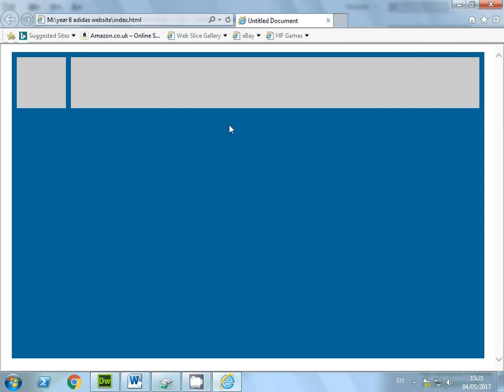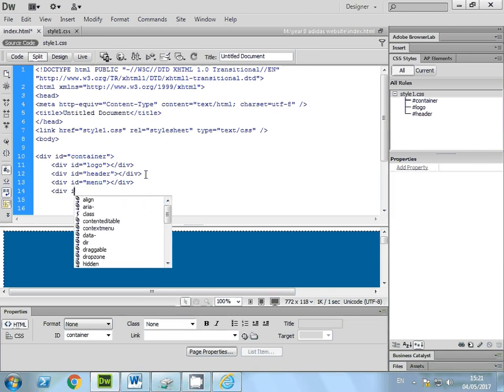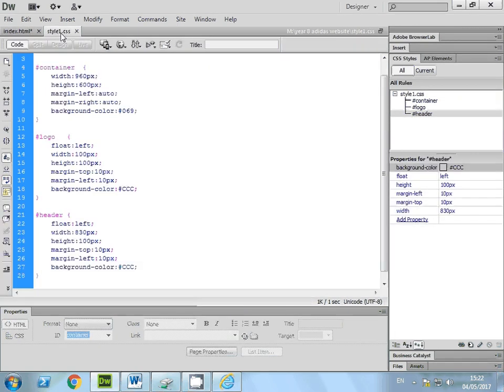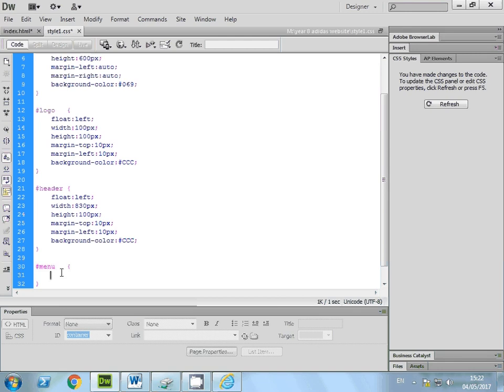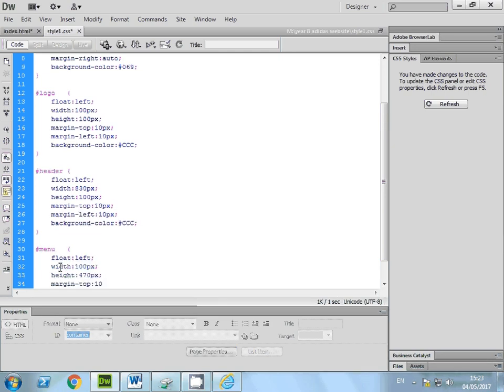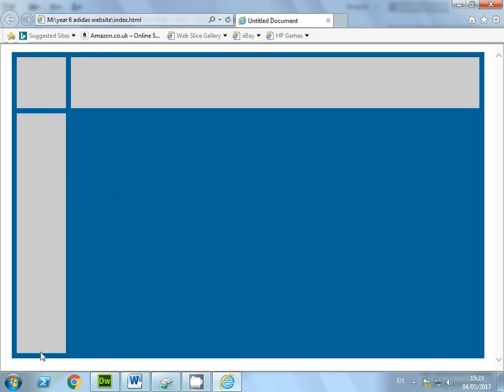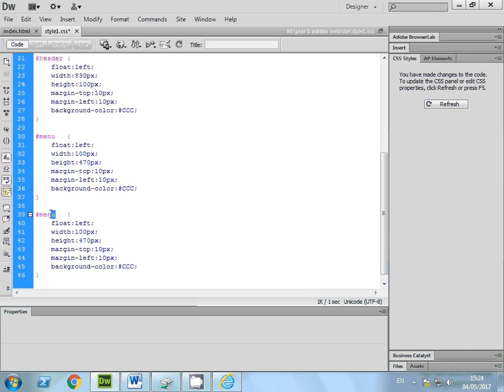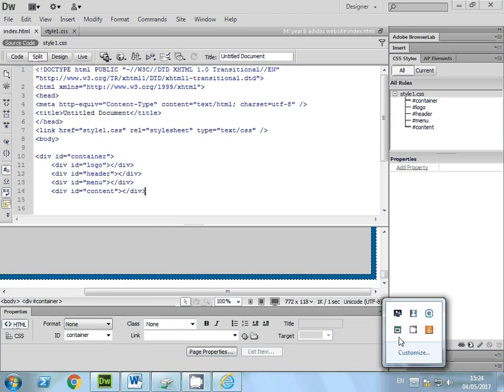Adding menu and content divs in Dreamweaver